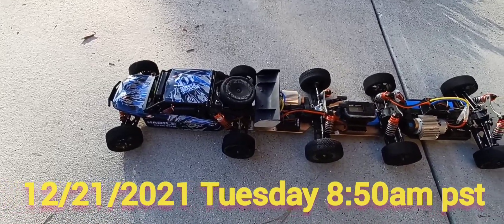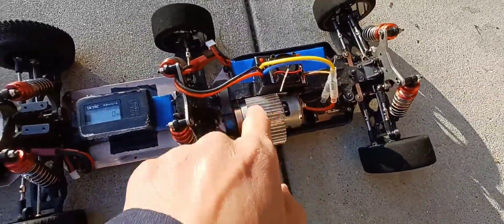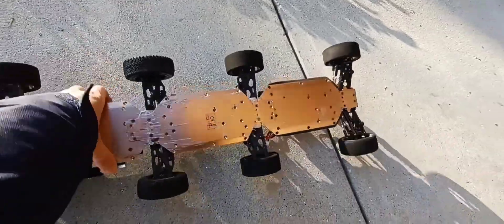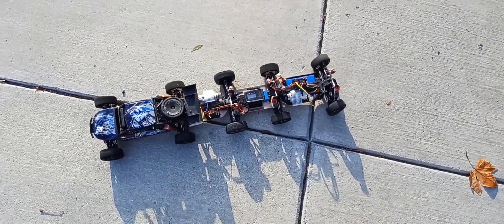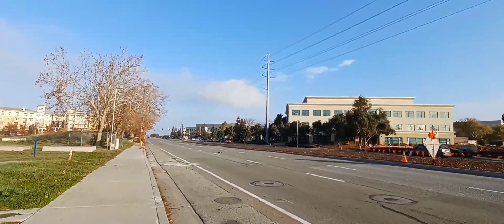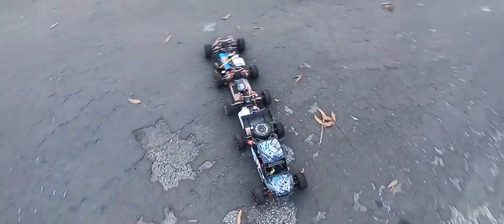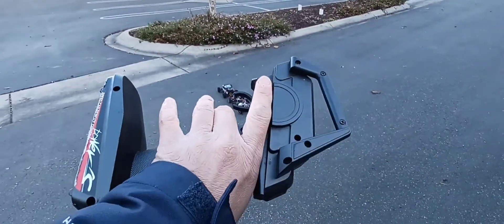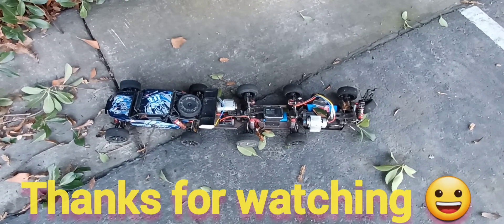4 wheel Steering Wltoys 124018 10x10 on Foams. 3 ESCs, 3 Motors. Built from extra parts.(Adult lang)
Testing home built Wltoys 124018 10x10 with 4 wheel steering on Foams.  Thanks to all.  Enjoy Life while you can.